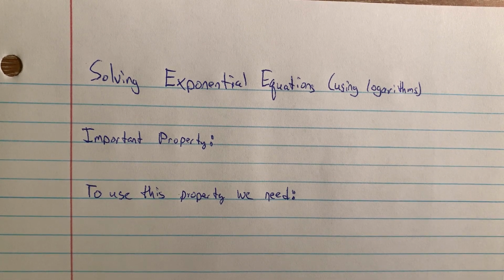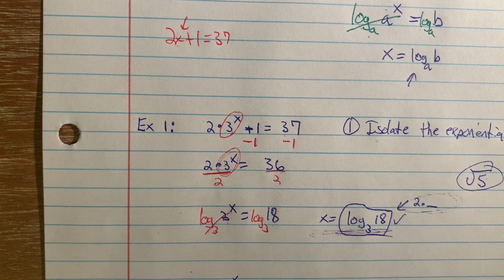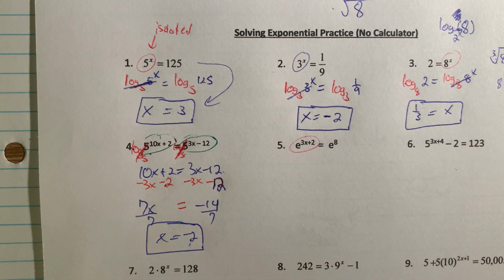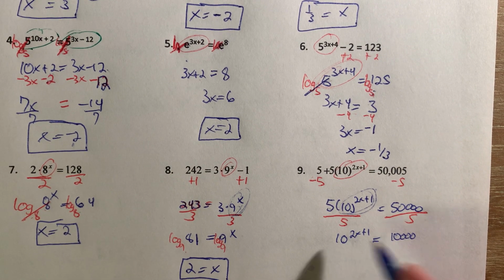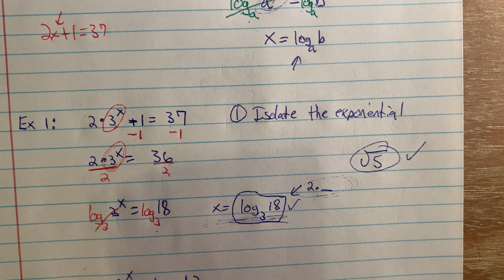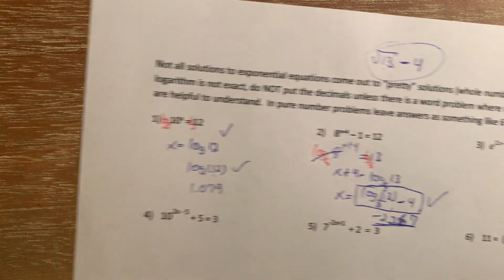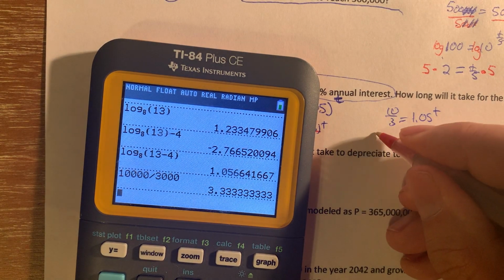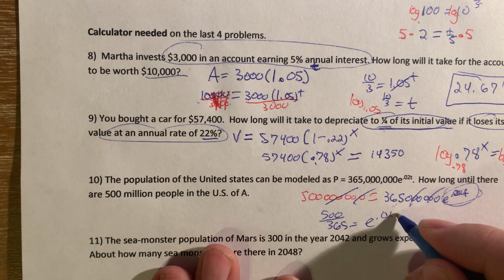Alg 2 lesson 9.1 - Solving Exponential Equations